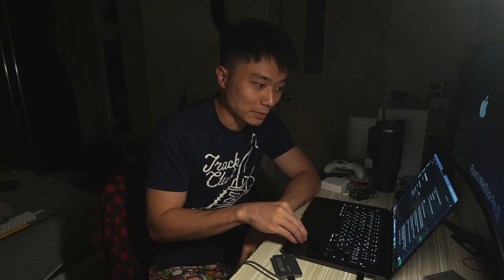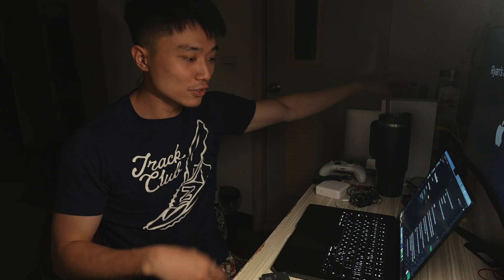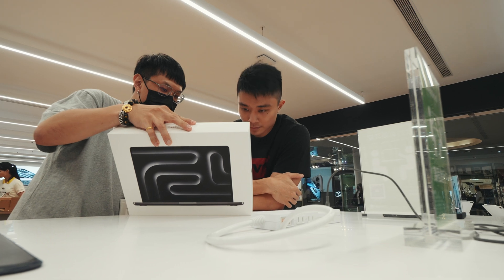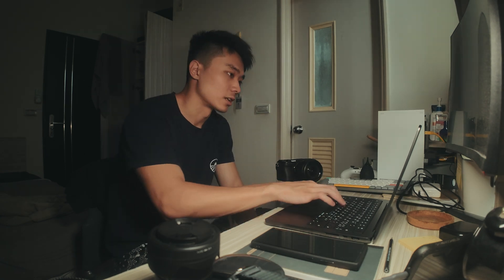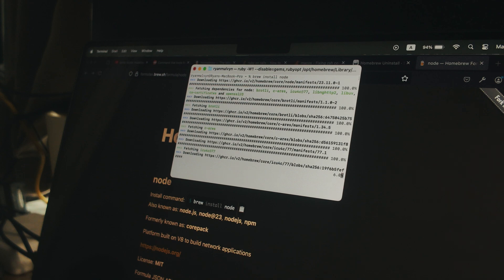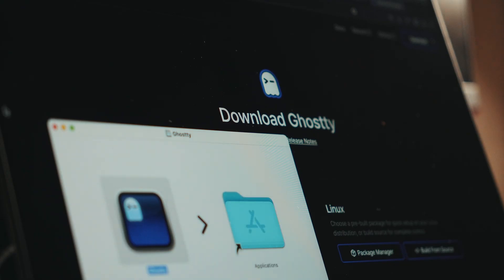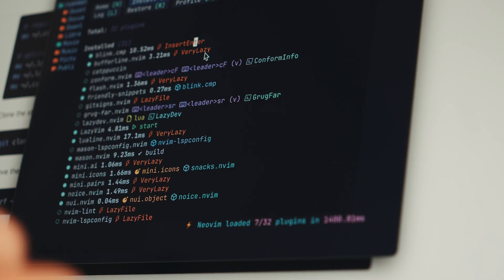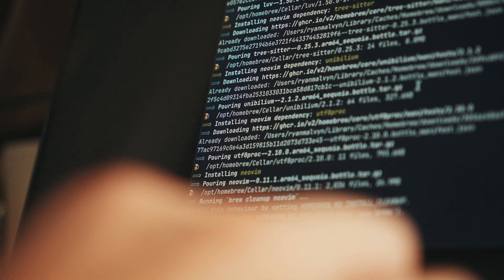setting up my new mac for development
Hey guys! Big sorry for not uploading lately, and a very big thanks to my parents. Long story short, they thought I was stressed out because I sold my motorcycle a while ago, and this was a gift they got me and it's been something.

Taipei Vlog coming up~